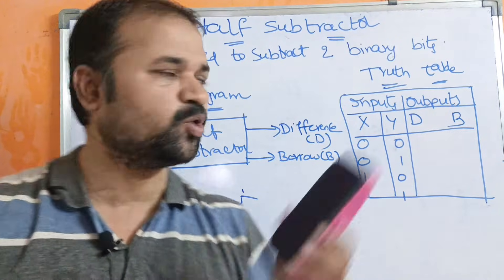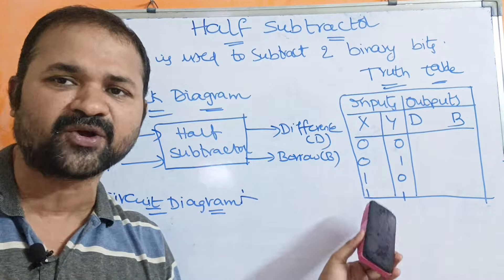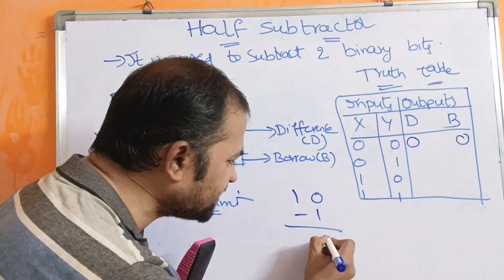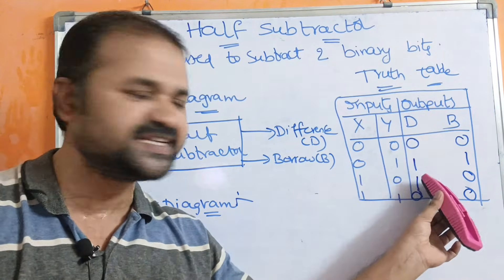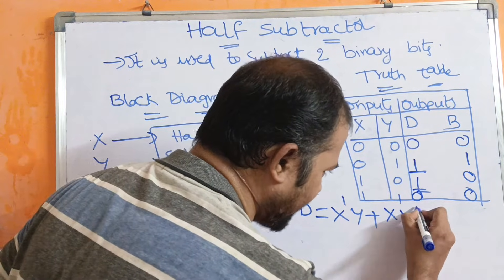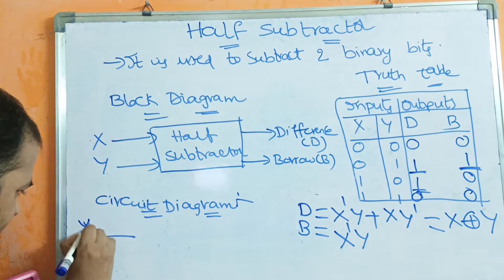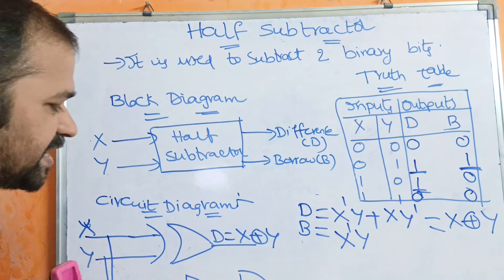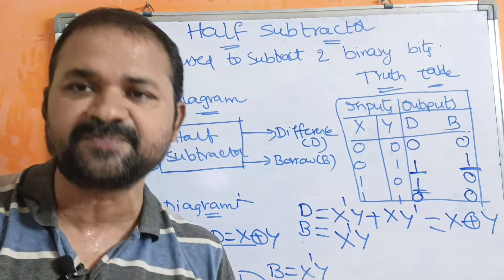Half Subtractor || Combinational Circuit || Digital Logic Design || Digital Electronics || DLD || DE